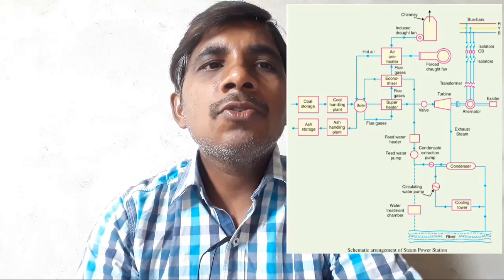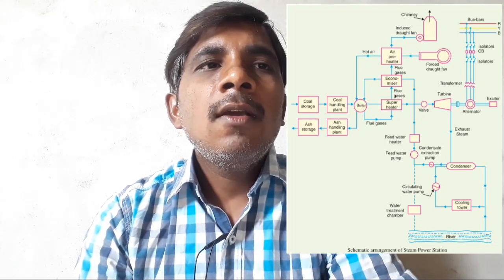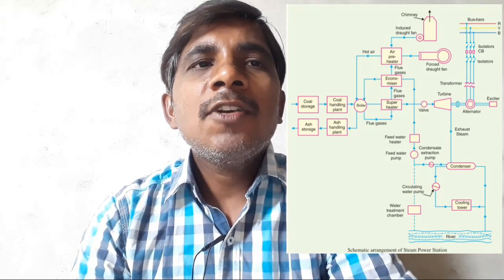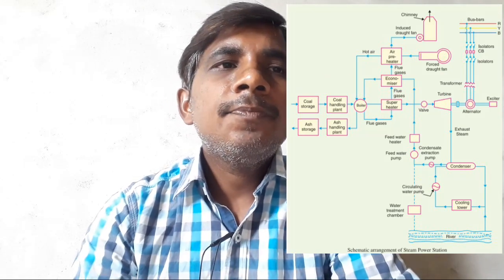BEEE Basic Electrical Engineering , Thermal power station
Basics of power system
Thermal power station
The working principle and operation of thermal power station
Schematic diagram
Function of superheater, economiser, Airpreheater
E-learning platform for Engineering students...

The YouTube link is provided here

Instrimentation

Power electronics